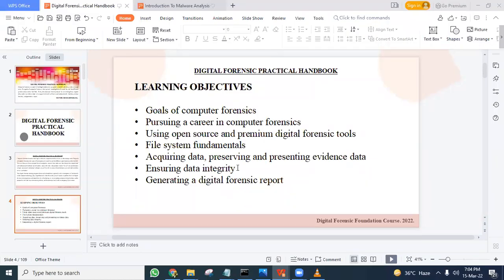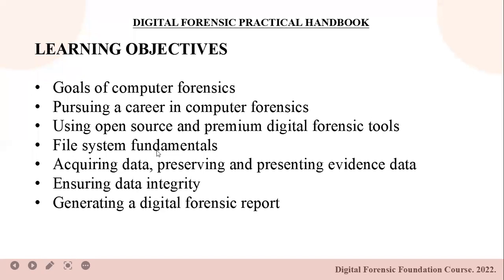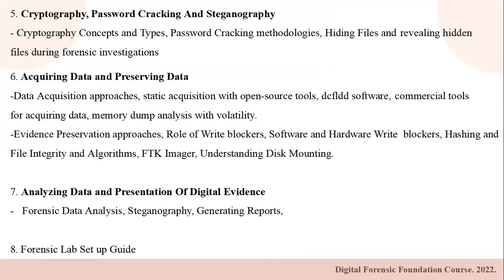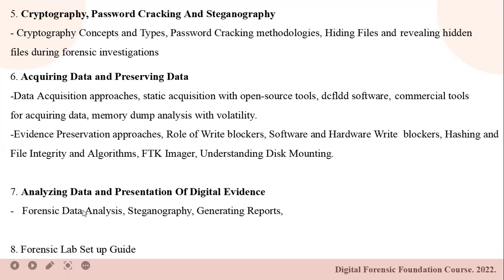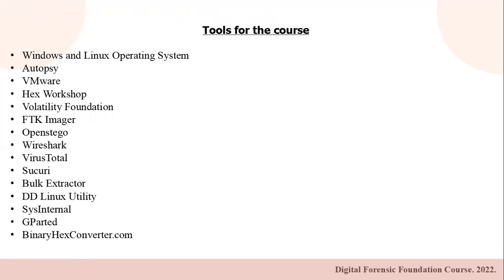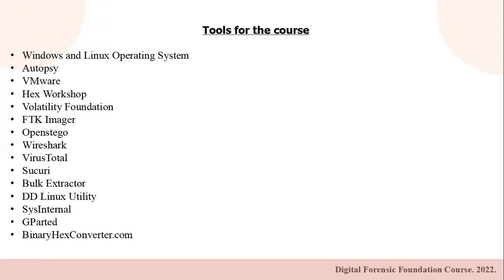002 Digital Forensic Training Modules Tools for Forensic Analysis